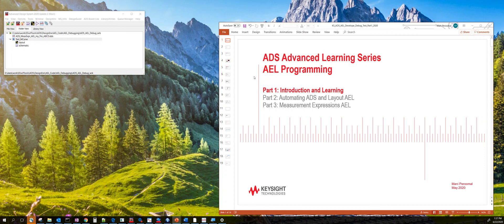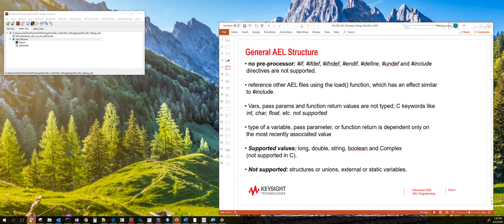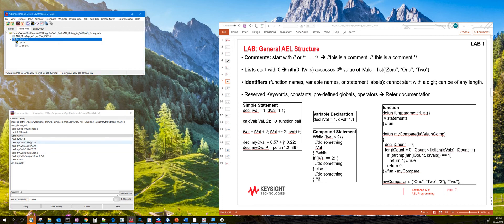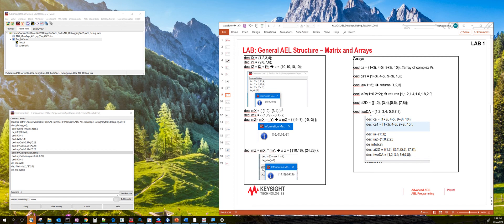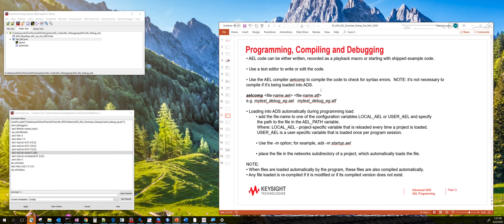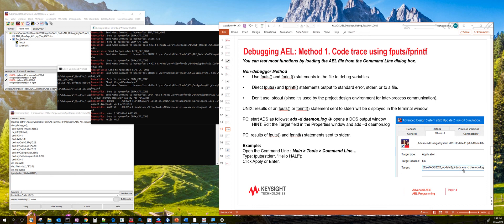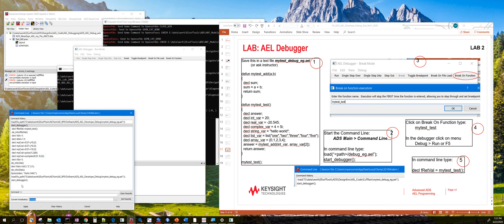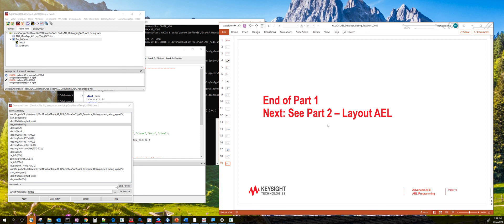ADS: AEL Programming Series (Part 1 - Introduction)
This video is the 1st in a 3-part advanced learning series on AEL Programming in ADS.  All 3 parts of this series include both overview & Labs.  In the first video, you'll be introduced to the basics of programming with AEL (Application Extension Language).  In the second video, you'll learn how to automate various aspects of ADS and also how to use AEL for creating Layout content in ADS.  In the third and final video, Measurement Expressions AEL is explored for use in both Data Display equations and in Schematic Measurement Expressions.  Enjoy!

Supported users may click on the following link to download the related archive from the Knowledge Center: